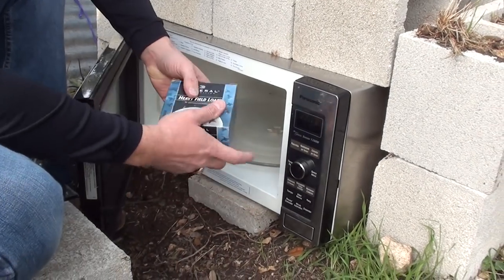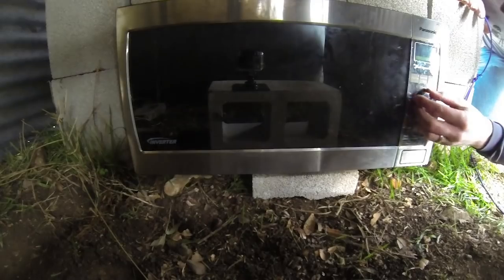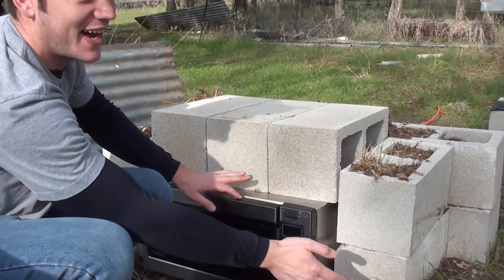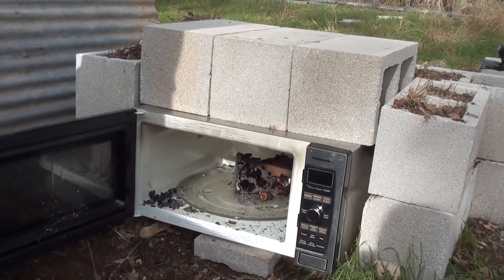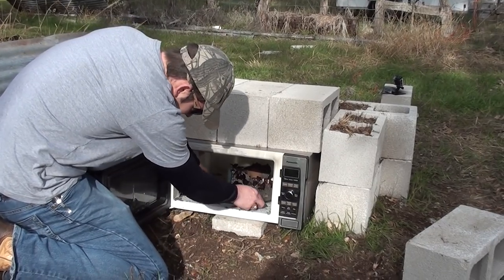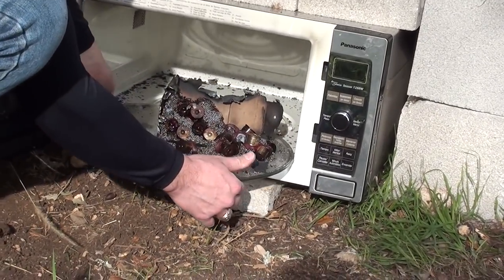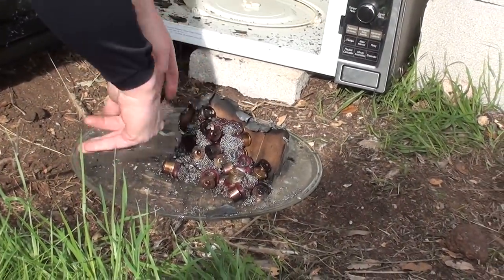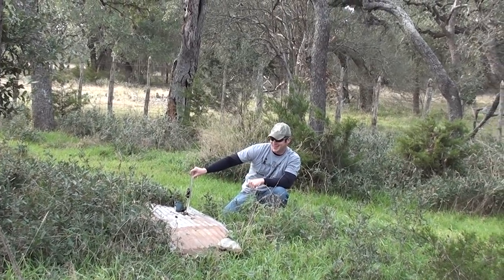Box of Shotgun Shells in a Microwave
This one was pretty neat.  A full box of high brass 12 gauge shotgun shells in a microwave.  Don't do this in the kitchen!  What do you want to see next?